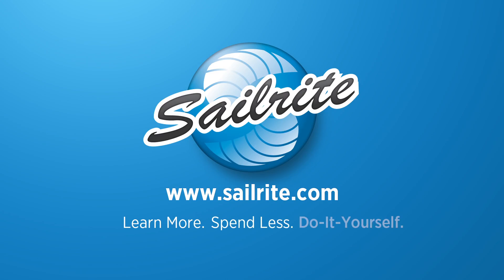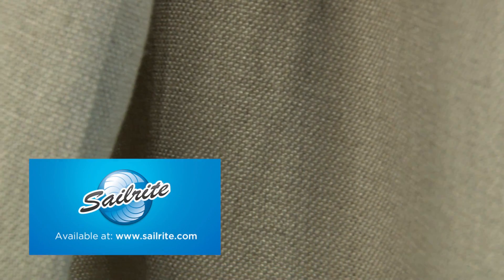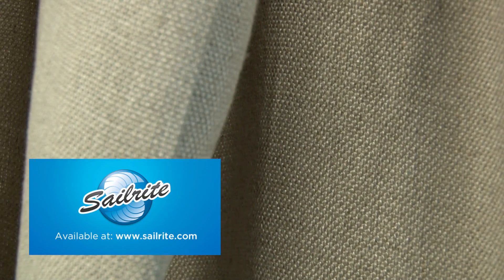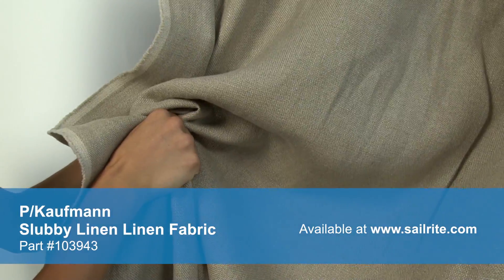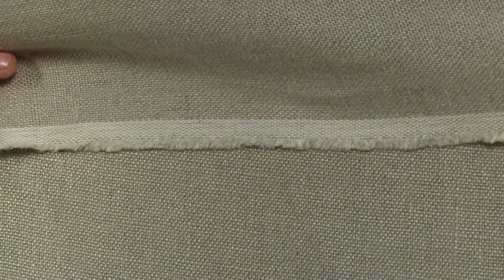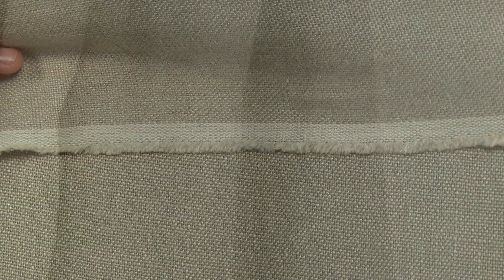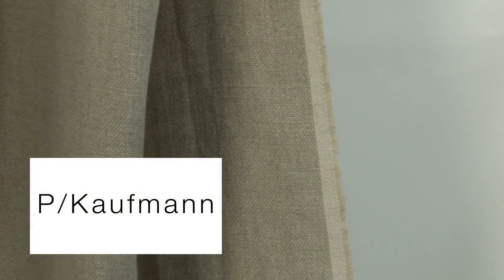Video of P/Kaufmann Slubby Linen Linen Fabric #103943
P/Kaufmann Slubby Linen Linen 54″ Fabric is a solid 100% linen fabric. This gorgeous linen features a clean, crisp look and a soft hand. Slubby Linen is available in a variety of colors. P/Kaufmann fabrics feature a varied selection of styles including rich solids, contemporary geometrics, beautiful florals, exotic ikats, and tropical foliage.
P/Kaufmann fabrics are crafted to stand up to abrasion and tension to bring durable, lasting beauty to your home. Both sides of this upholstery fabric are the same, meaning that either side can be exposed to the outside. Slubby Linen Linen is perfect for window treatments, headboards, accent pillows, slipcovers, light upholstery, and more.
50 yards per roll.
P/Kaufmann Slubby Linen Linen 54" Fabric Features:
100% linen